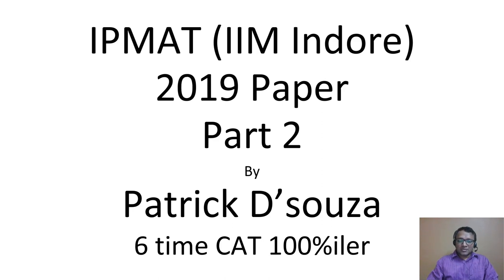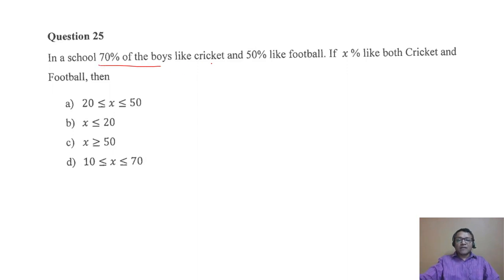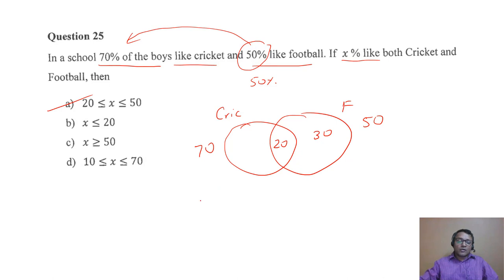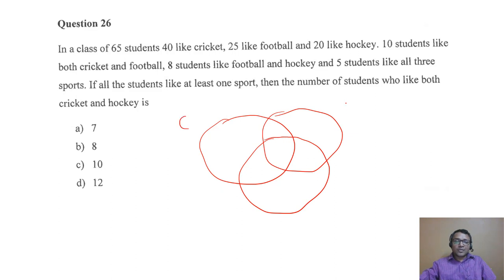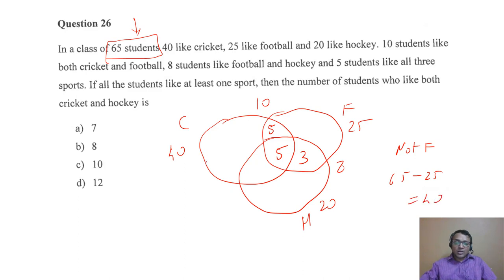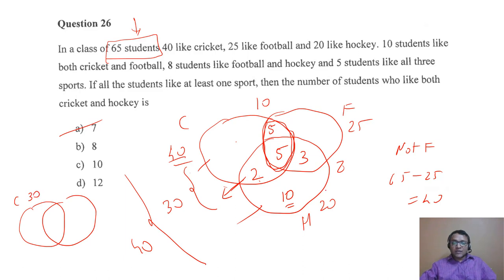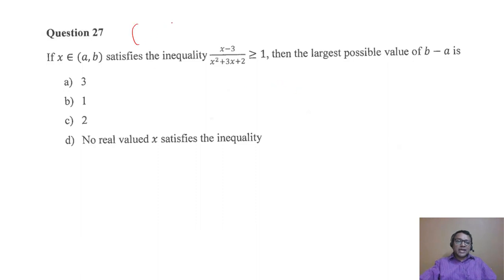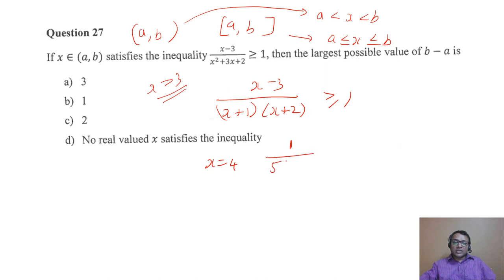IPMAT 2019 | IIM Indore | Paper Solution | Part 2 | Patrick D'souza | 6 times CAT 100%iler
This is the part 2 of the series - IPMAT 2019 (IIM Indore) paper solution using my usual logical methods, shortcuts, tips and tricks.
I hope this helps in your exam preparation.

Classroom and Online courses available for IPM/BBA/BMS Entrance Exams